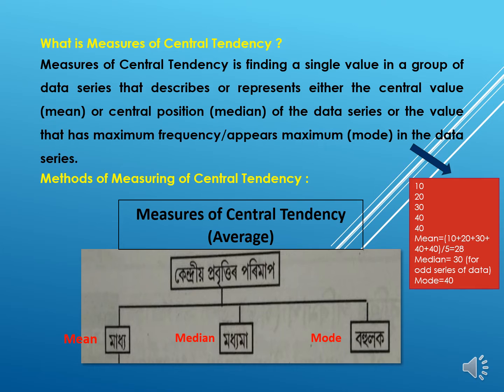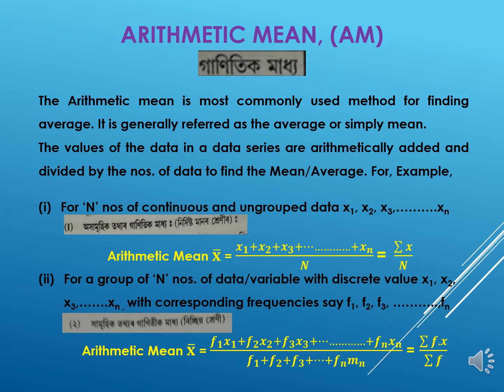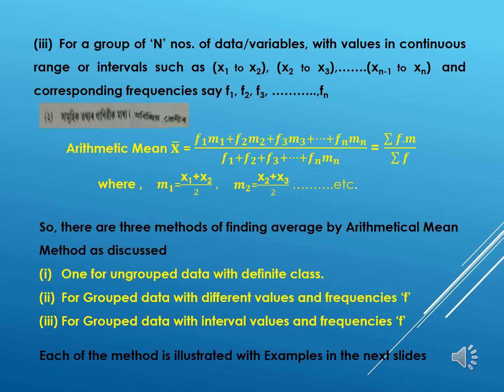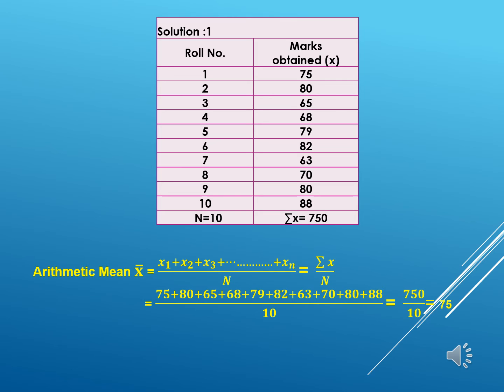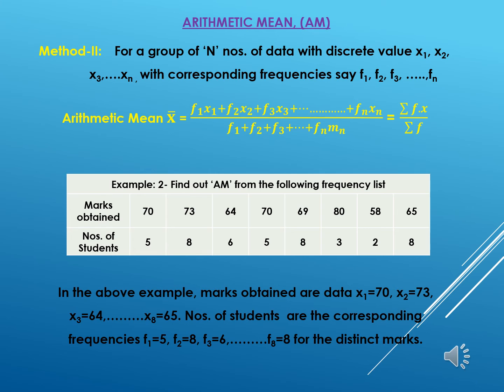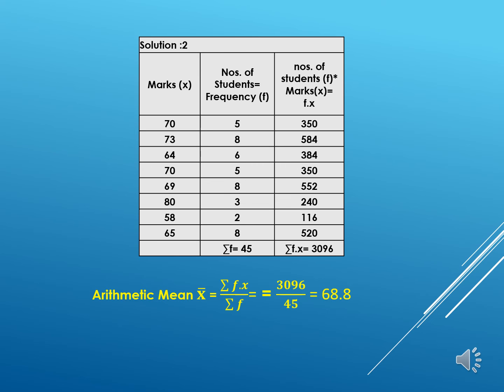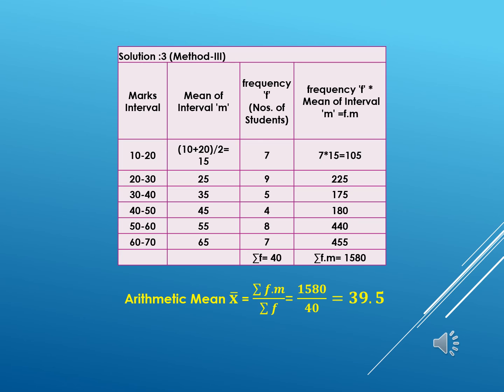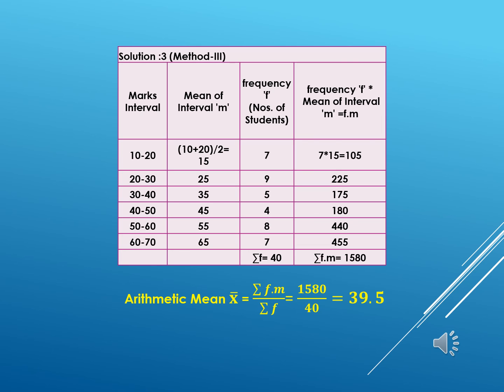Lecture on Measures of Central Tendency - Part I (Arithmetical Mean Method) by Bilal Ahmed Barbhuiya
in this presentation the measures of central tendency and arithmatic mean are discussed with problem solved in step by step manner so that students can easily understand